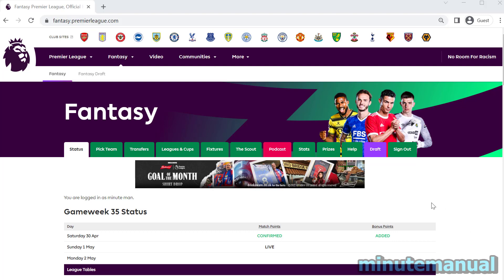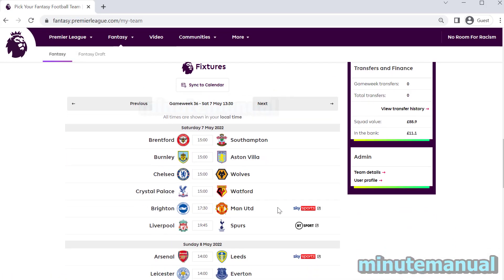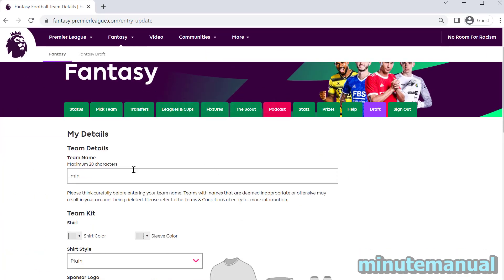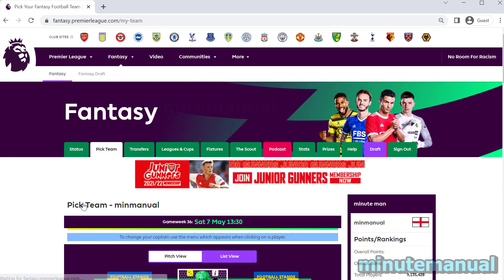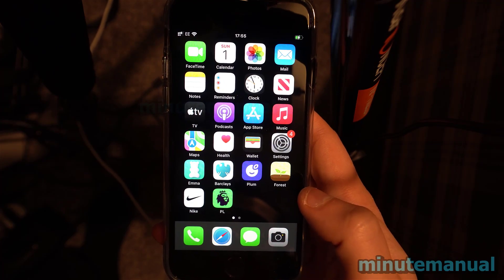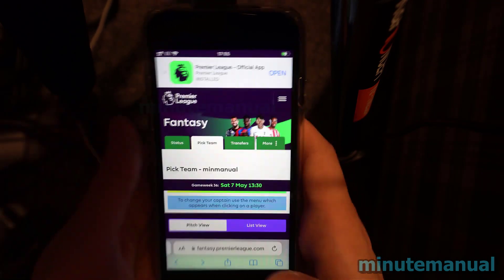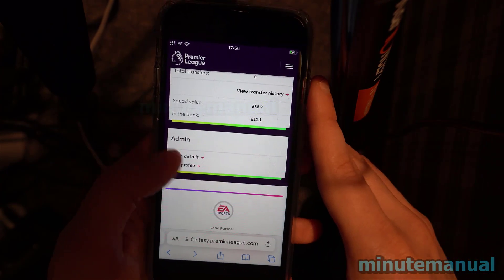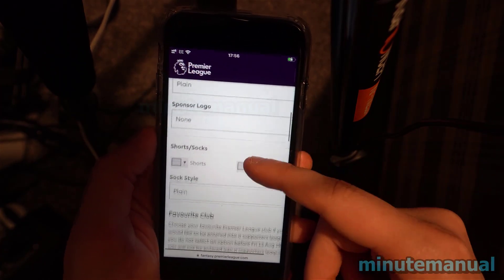How To Change TEAM NAME On FPL App & Website 2022 - Fantasy Premier League Change Team Name iPhone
How to change team name on FPL app and website 2022. This easy tutorial will show you how to change team name on PC and iPhone in fantasy premier league. :)

To change your team name in fantasy premier league 2022/2023 season you must do it through the website so if you are using a mobile app or mobile device make sure you use a web browser to access fantasy premier league website.